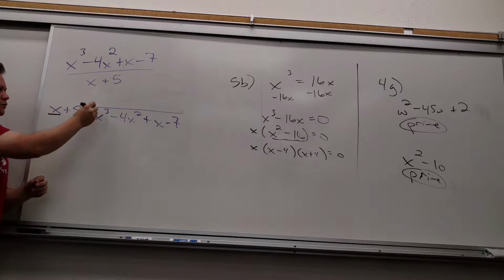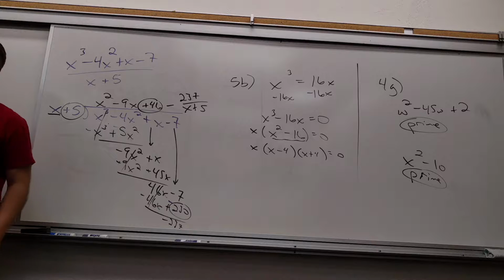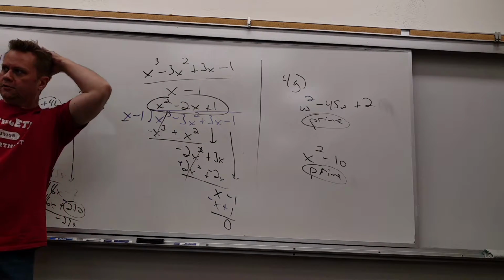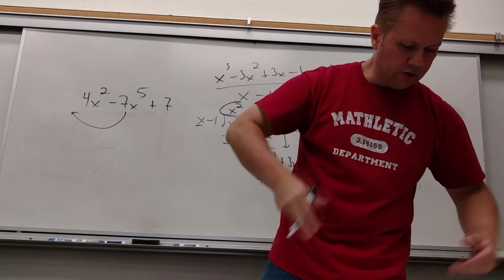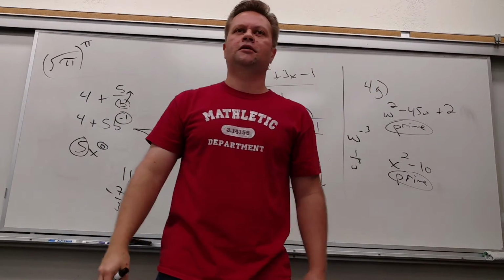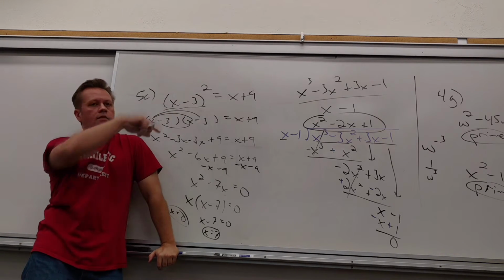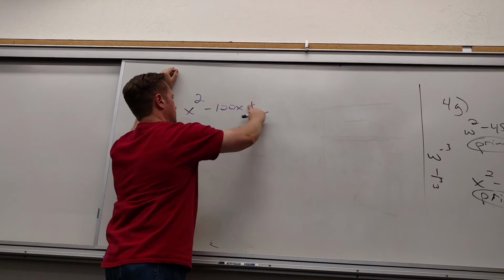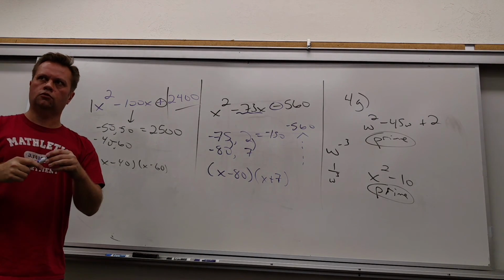Math 90, April 19 Lecture, Part 2 of 2